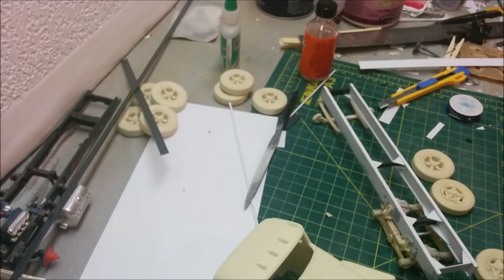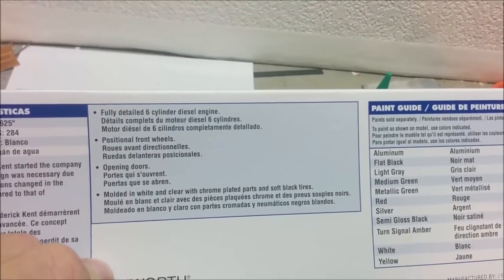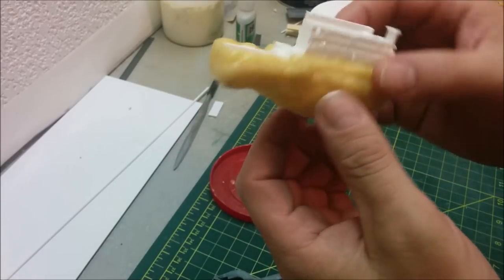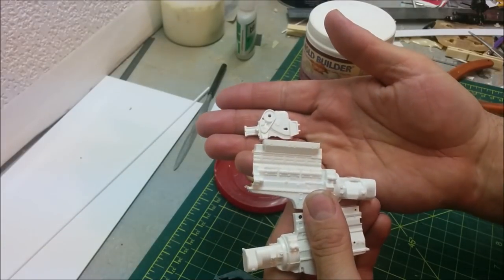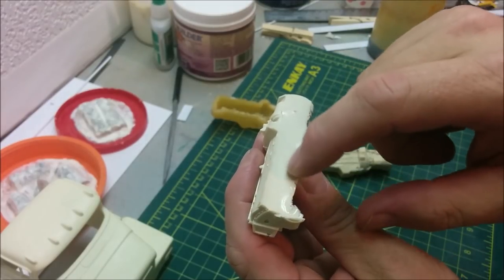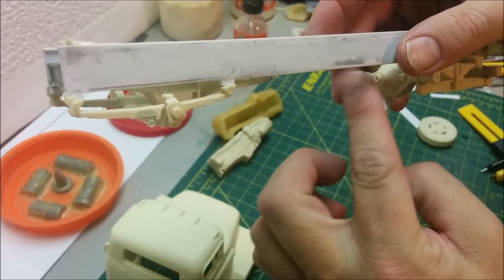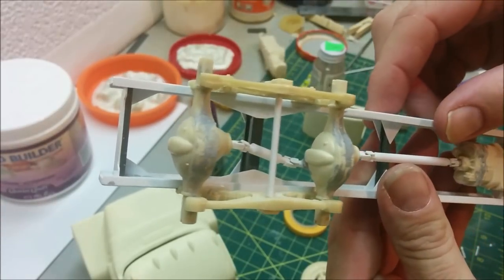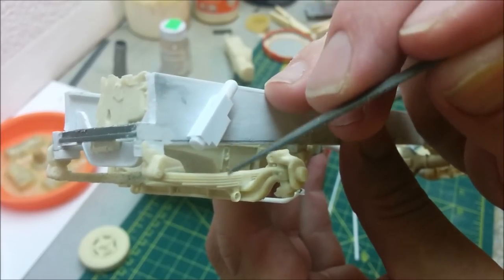Dodge Heavy Tow Truck Build Pt3 1/25 scale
Work continues on the chassis of our 1970's Dodge heavy tow truck. we make an engine (underside only) and steering gear plus drive shafts.